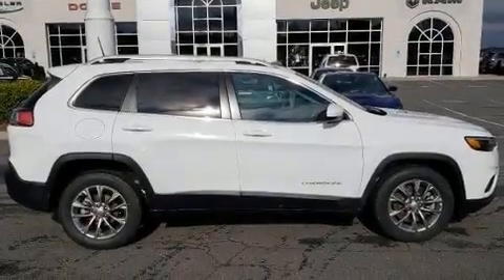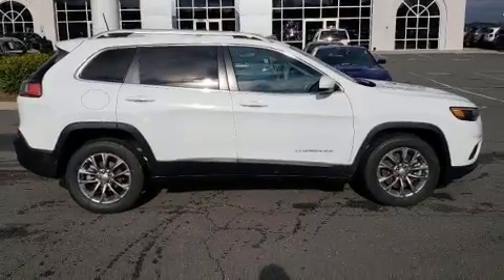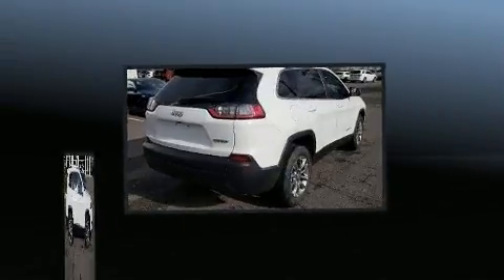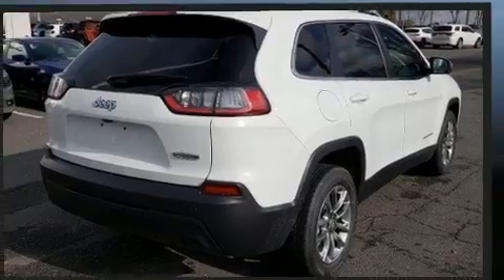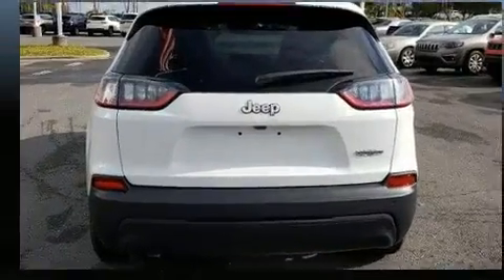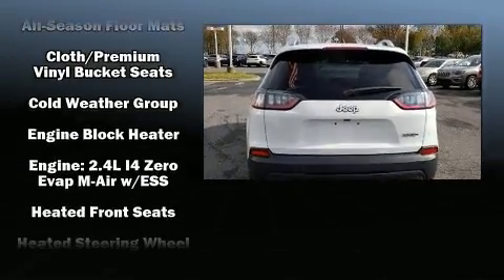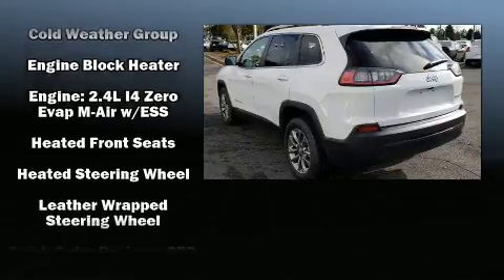2020 Jeep Cherokee LATITUDE PLUS FWD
Load your family into the 2020 Jeep Cherokee. Jeep prioritized comfort and style by including: a rear window wiper, a trip computer, a blind spot monitoring system, an outside temperature display, remote keyless entry, an overhead console, and more. In the event of a rollover collision, side curtain airbags provide additional protection for outboard seated passengers. We pride ourselves in the quality that we offer on all of our vehicles. Please don't hesitate to give us a call.